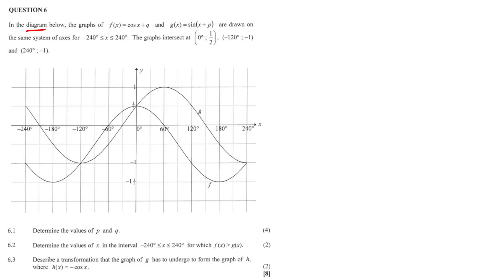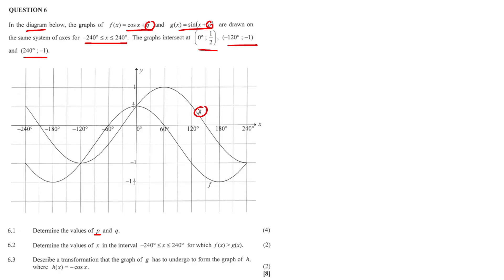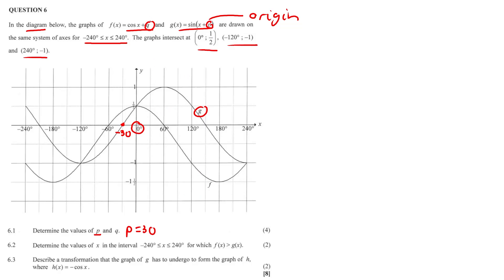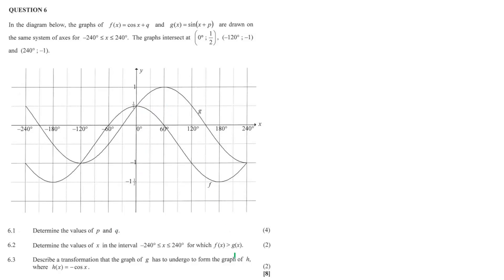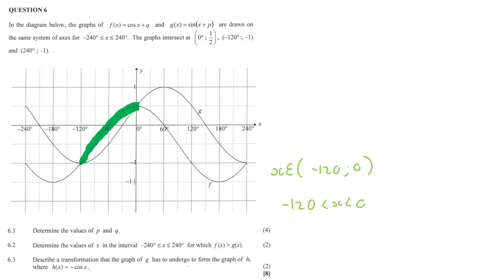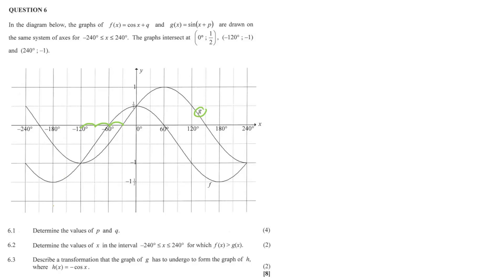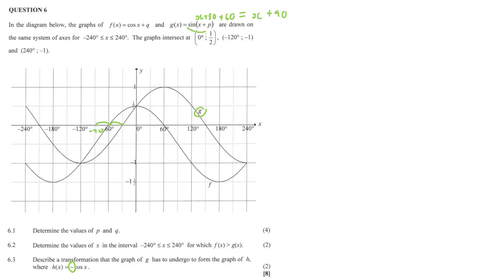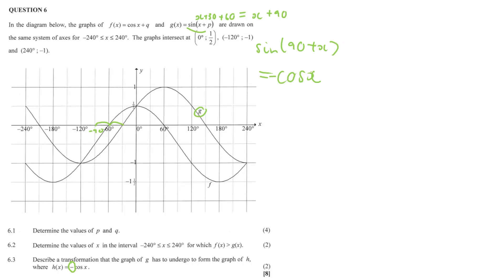Trig Graphs | Grade 12 Maths Paper 2